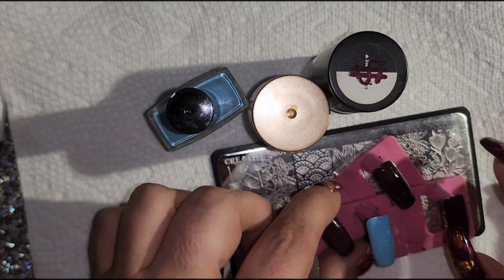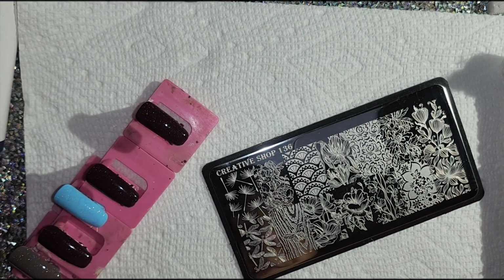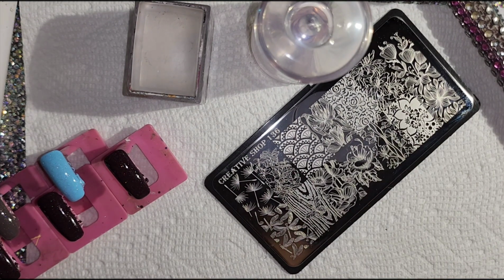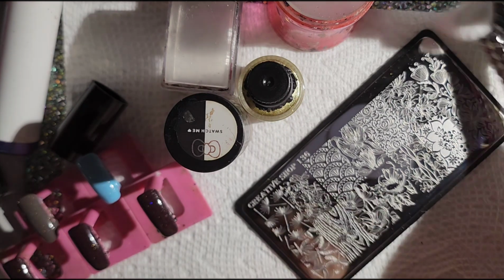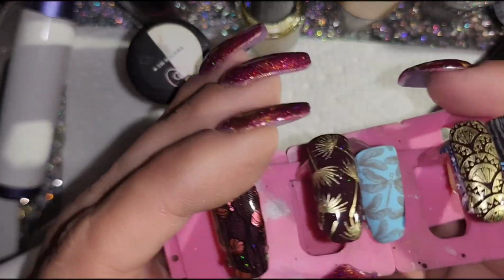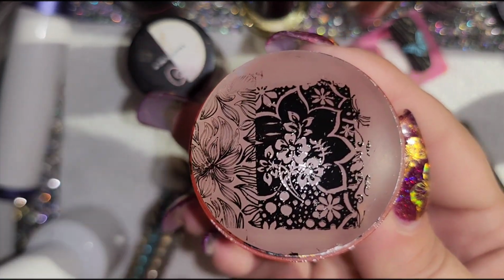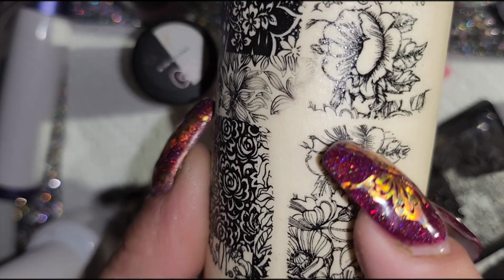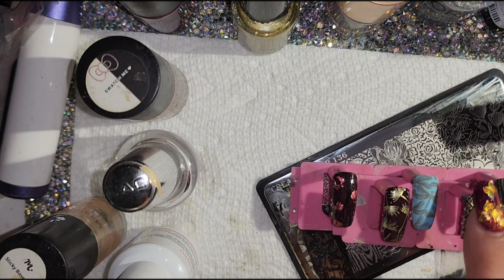nail set using creative shop 136 stamping plate and swatches.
•Instagram Pages-
MrzSandy
 tipztoezandnailbling

●Creative shop stamping plate 136/ Lantern and wren

●Chargeable Cordless UV/LED Nail Lamp/ AliExpress
Just found this amazing item on | Fast Drying 3W Mini UV LED Nail Lamp

●Orly shine on crazy diamonds holographic polish/ Walmart

●Maniology Toy Soldier dark plum Stamping Polish/ Maniology

●Nicole Diary Spring Series  NDS07 In Smoke/ AliExpress
Unfortunately, I can't find any more

●Born Pretty Baby Blue #9 Stamping Polish/ Aliexpress
unfortunately, i could no longer find the same one, i had it for a while, but here's an affordable set with baby blue or zjoy. It has a single baby blue that looks identical (added both link options below)

●Black Stamping Polish/ Mundo DeUnas

●Makartt Foil Gel Polish/ Amazon
Makartt Nail Foil Glue Gel for...

●Detachable Display/ Aliexpress

●Snap In Nails For Detachable Nail Display/ Aliexpress

●Cotton Claw (cotton ball holder to clean plate)/ Amazon

●Rhinestones Adhesive sheet on cotton claw/ Dollar Tree

●Pueen 4.0 Clear Stamper/ Amazon
Unfortunately, Sold Out 😞 sorry

●Clear Jelly Cubed Stamper/ Lantern and wren

●Model ones (3pack) Gel  Topcoat / Amazon

●OVLUX 128Watt UV/LED Curing Nail Lamp/ Amazon

~Editing Apps and Recording Device.

•Samsung Galaxy Flip4

•Edited with VivaEditor Pro App

•Intro Maker App, Intro, with pink camera on app cover also used for outro.

I do take donations to buy nail items to keep up my channel, small or big, completely optional, and no obligations!

I sincerely ❤️💖😊 appreciate every person who takes time to watch my video, like my video or comment... Thank you so much. You are all so sweet and kind!